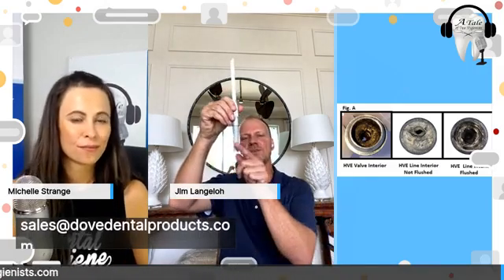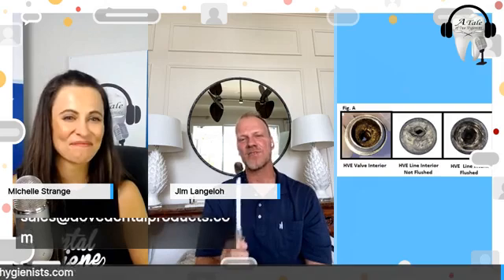Interview with Michelle Strange, RDH, MSDH, and DOVE Dental Products VP of Sales Jim Langeloh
DOVE Dental VP of Sales Jim Langeloh was recently a guest on a dental hygiene podcast, "A Tale of Two Hygienists." Watch Jim's interview with Michelle Strange, RDH, MSDH, which includes an overview of evacuation products from DOVE Dental Products. In light of the COVID-19 pandemic, infection control in dentistry is at the forefront of industry concerns.